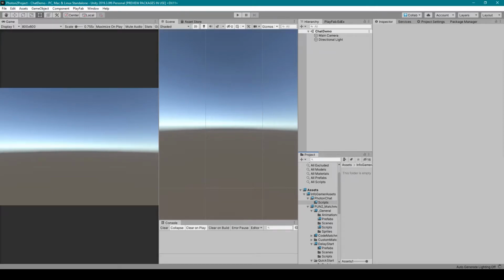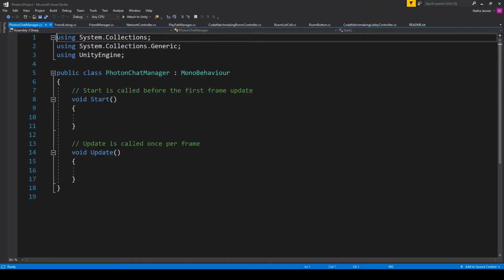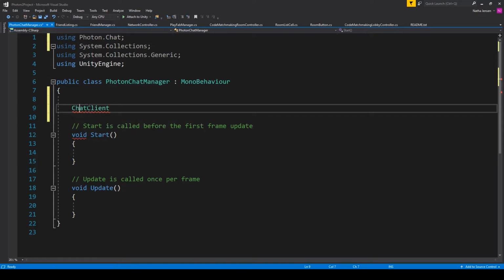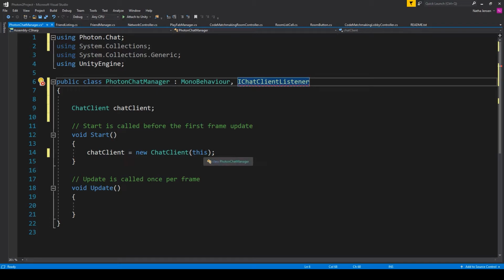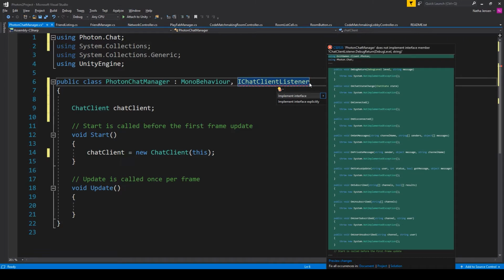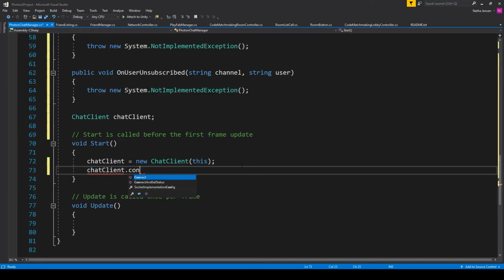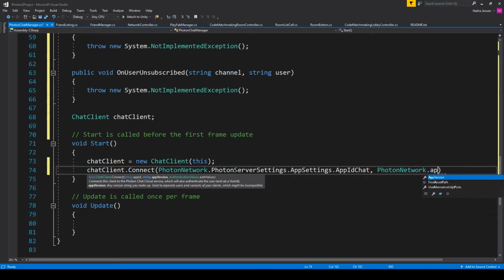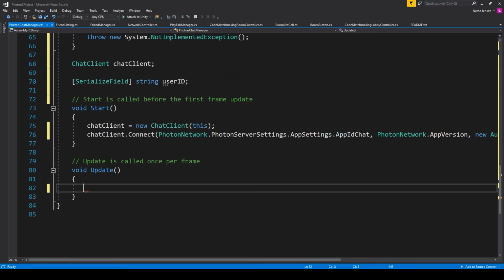How to Use Photon Chat for Unity Lesson 3 - Chat Manager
For this lesson on how to use Photon Chat for Unity, I will show you how to create and set up a chat manager script. This script will be used to send and receive public and private messages to everyone in the current chat room and region. I will show you how to first set up a connection to the Photon Chat servers and as well as how to maintain that connection. We will also create all the necessary callback function to create our chat system.